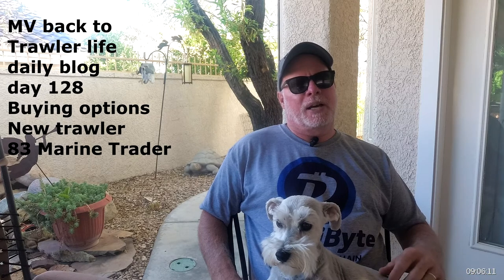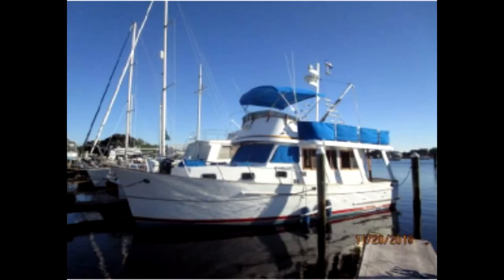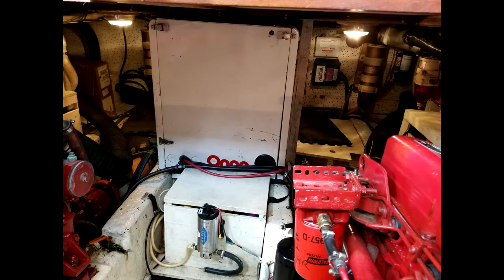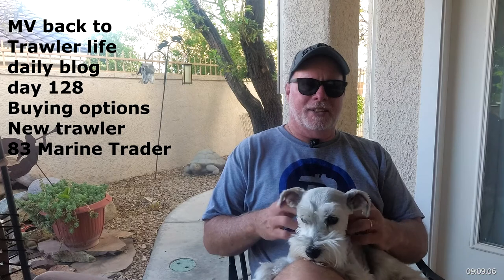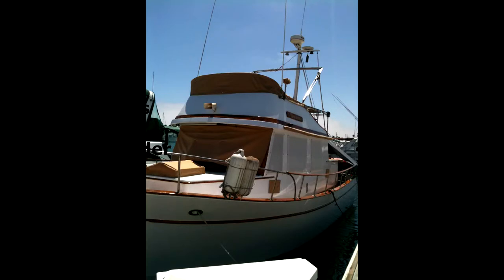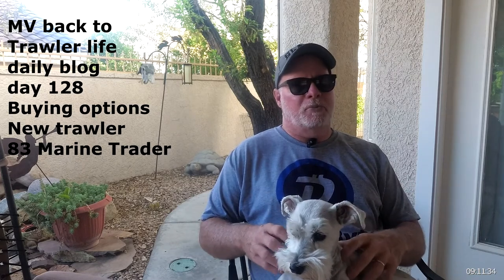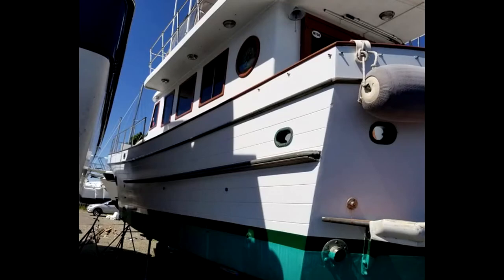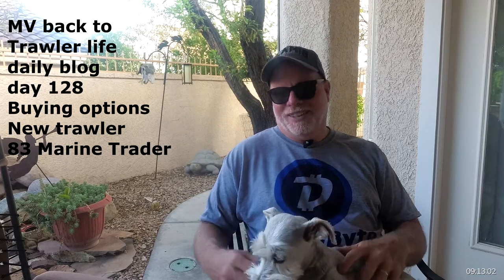MV back to trawler life Found new trawler Marine Trader 44' twin Ford Lehman Diesel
MV found another trawler this weekend looks like a nice one and adding it to my list of must see's 44' Marine trader with twin Ford Lehman motors. Now I have three on the list of must see's.

The economic fallout is looking severe. Like many Americans, I have been laid off from my job and have to figure out what to do. Getting back to a life I once loved is on top of that list. join us on our adventure of adjusting to the new world and right now looking for a new trawler to do the great loop in with my Wife and 4 year old schnauzer Daisy.